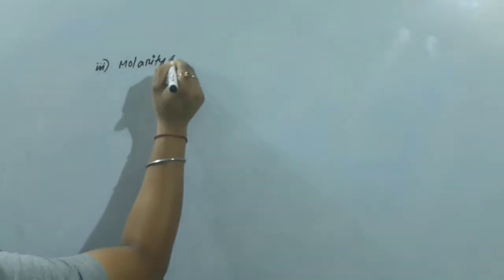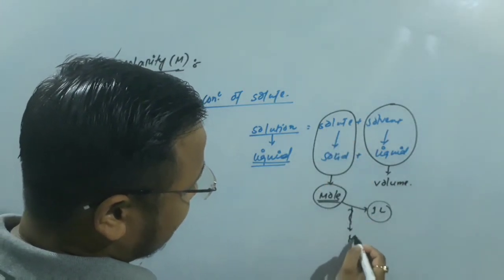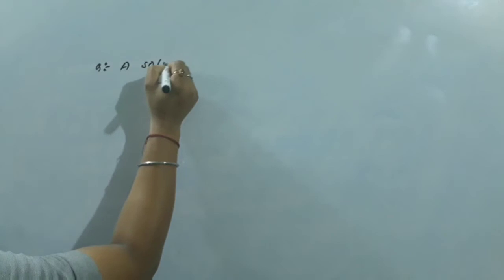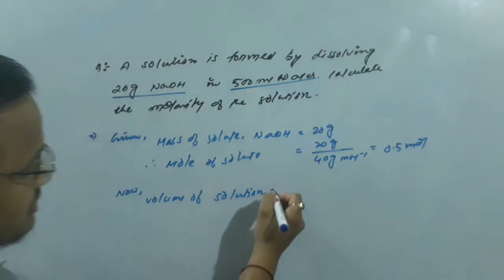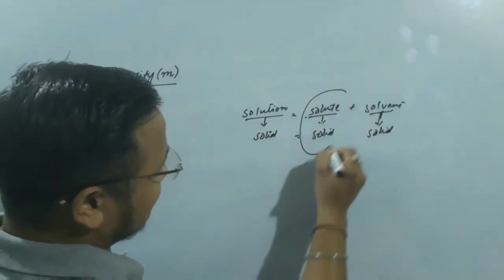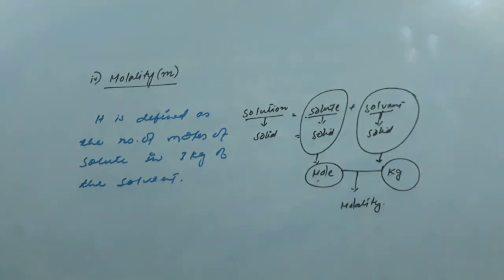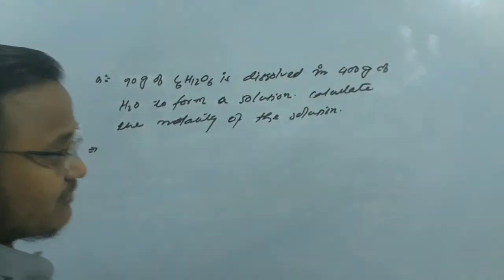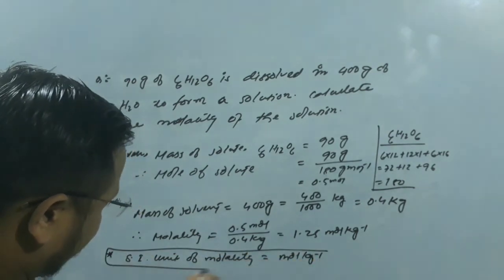Reactions in Solutions-3||1st Yr ChemistryllBasic Concepts of Chemistry/English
In this video, you will able to learn the ReactionsInSolutions, Molality Molarity from H.S. 1st yr Syllabus, Unit -01, Some basic concept of Chemistry

STUDENTS. In this competition World, there are Numbers of Students those who are preparing for Competitive Examinations and only a Few Gets Selected. And the rest of the Students left behind from the Competition due to Lack of Proper Knowledge or due to Very Weak Concept on the Topics. Here, Via the Channel LALITSPAATHSHALA, I use to provide you the best Possible Knowledge in a simple way and make You Ready for any Competitive Examinations.